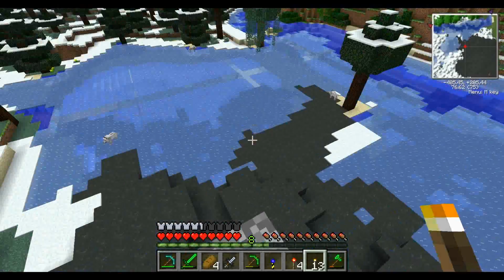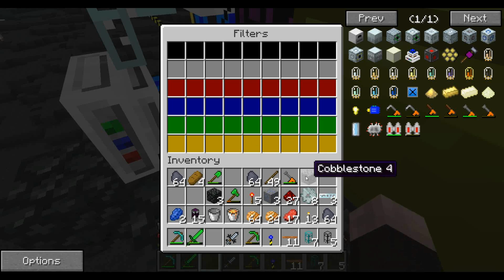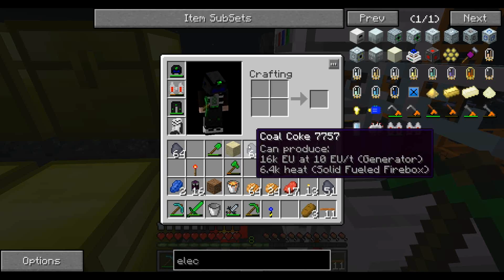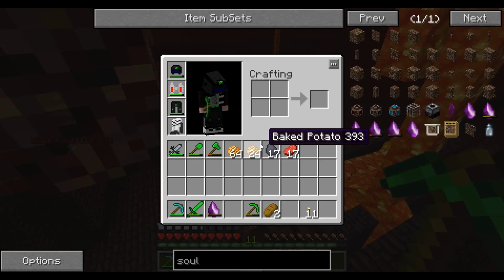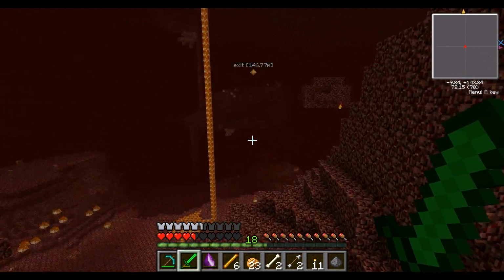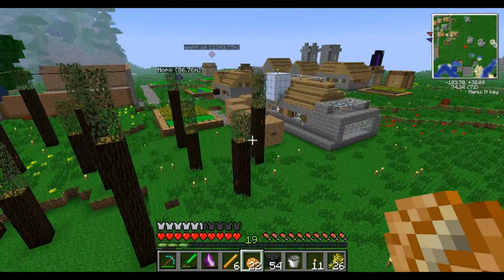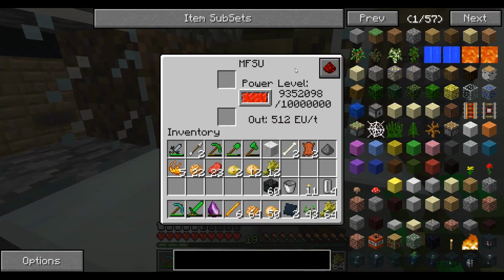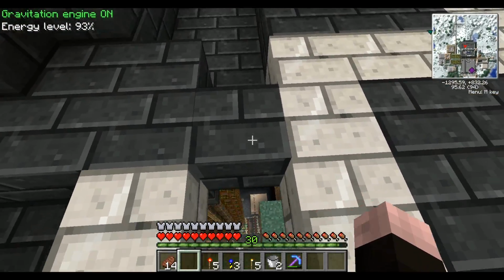[Haws] S.5E3 Minecrack FTB - Quarry, nether and tours!